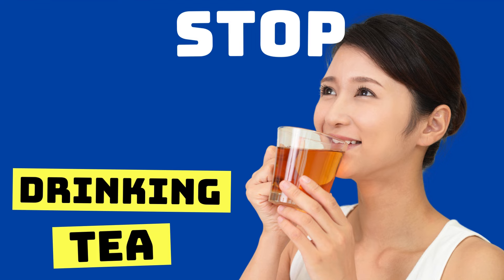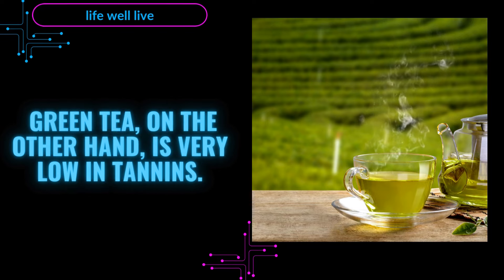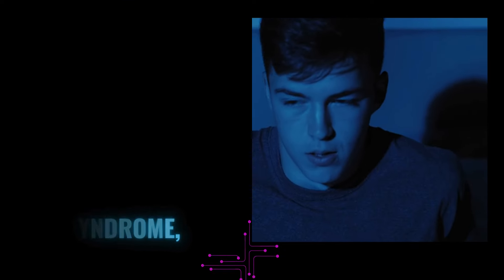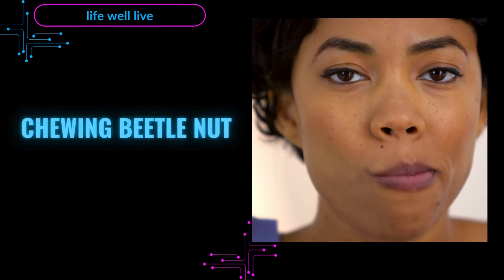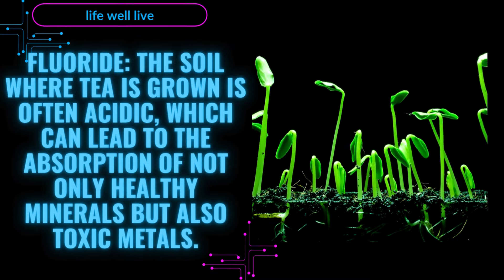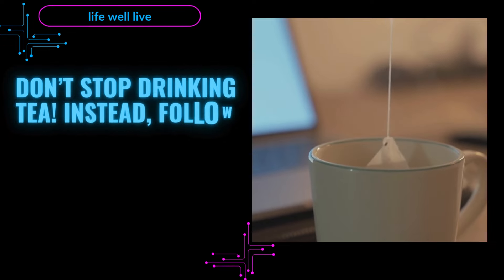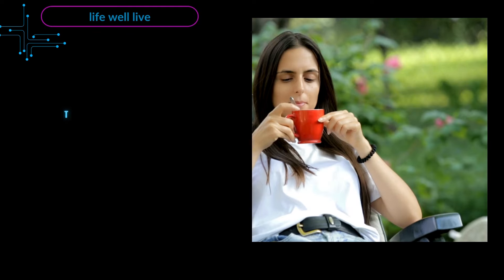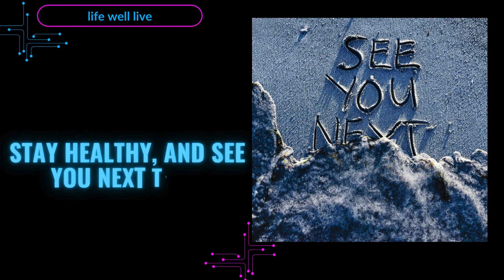STOP DRINKING TEA Until You Watch This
Hello everyone!  While tea is generally considered a healthy beverage and enjoyed by millions around the world, there are three critical things every tea drinker should know. Let’s explore these important aspects to ensure your tea-drinking habits are beneficial to your health.
First, let's talk about tannins. Certain teas, especially black teas like English Breakfast, are high in tannins. Green tea, on the other hand, is very low in tannins. Tannins can have a few significant effects on your body: